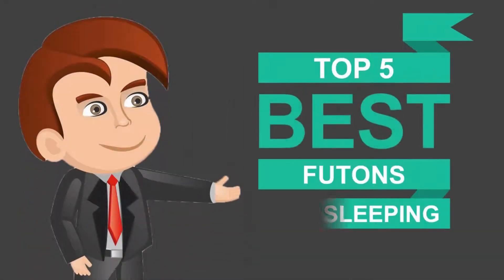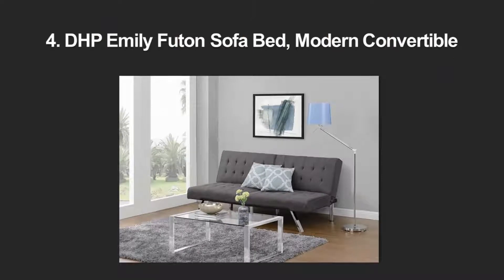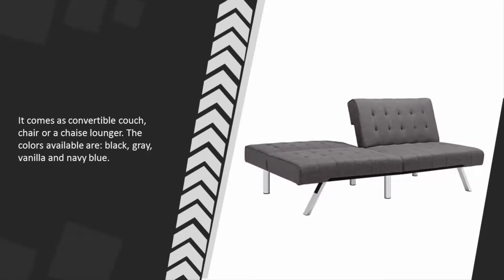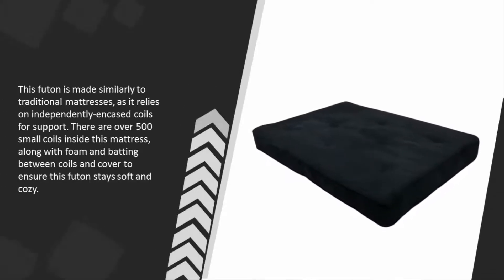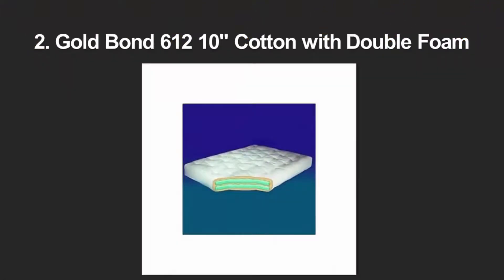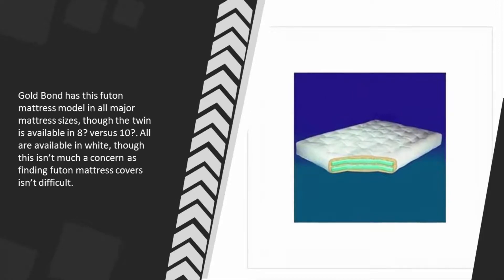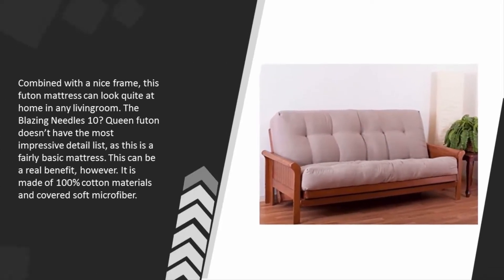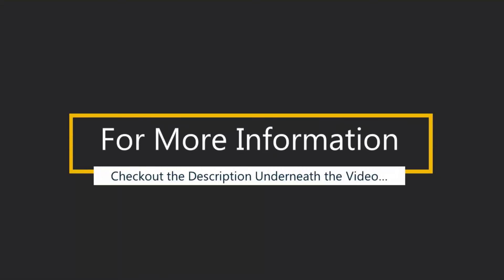Best Futons for Sleeping 2019 - 2020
Are you looking for the Best Futons for Sleeping. We spent hours to find out the Best Futons for Sleeping for you and create a review video. In this video review you will find the top products list, what is the feature of these products and why you should buy it.

Here is the list of 5 Best Futons for Sleeping.

1. Cotton and Foam Futon Mattress Thickness

2. Gold Bond 612 10" Cotton with Double Foam

3. DHP 8-Inch Independently-Encased Coil

4. DHP Emily Futon Sofa Bed, Modern Convertible

5. Divano Roma Furniture Collection